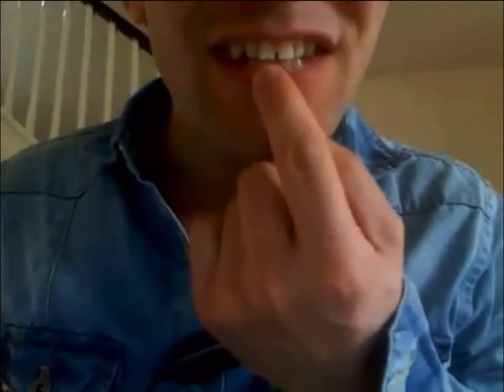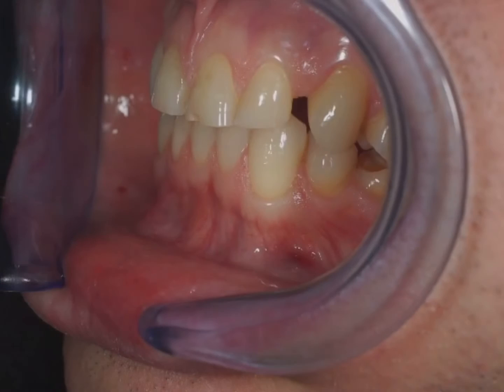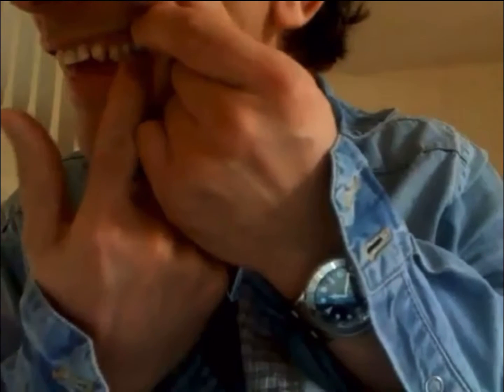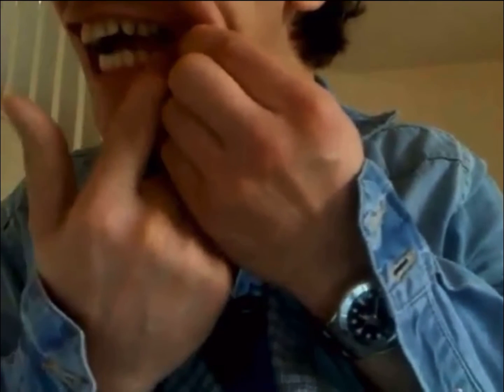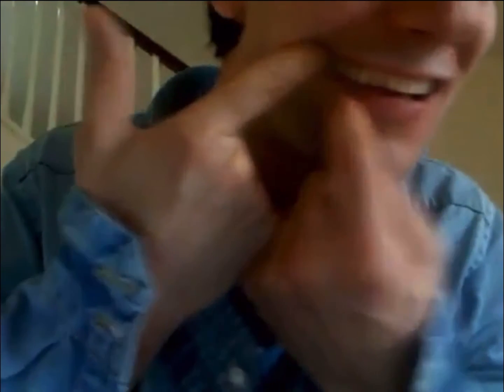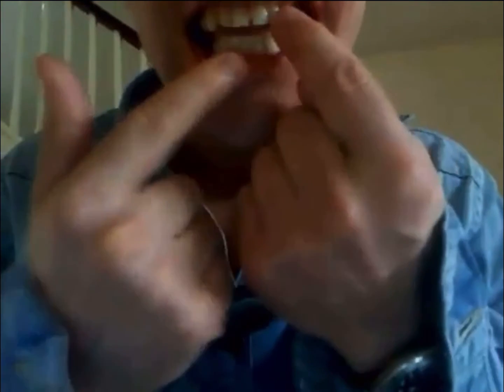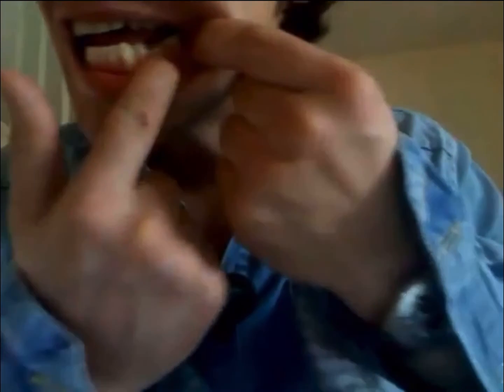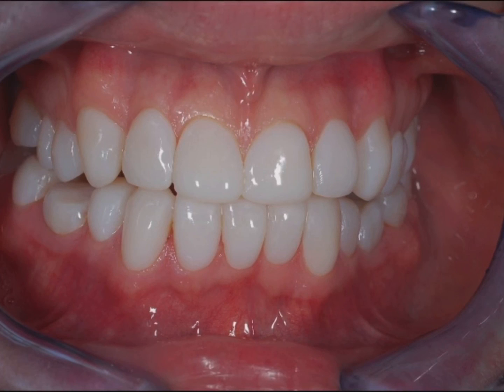Teeth Cosmetic resin bonding veneers before and after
This video was filmed 10 years ago of the before and after resin composite veneers. Part two coming soon will show how my teeth Veneers have lasted 10 years without redoing in that time. I am now ready to have them redone so part two will show the before and after again in better quality high definition